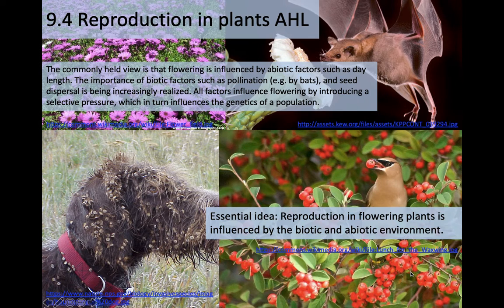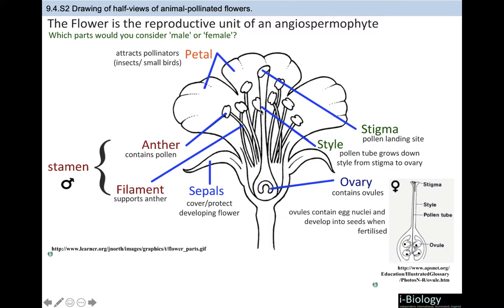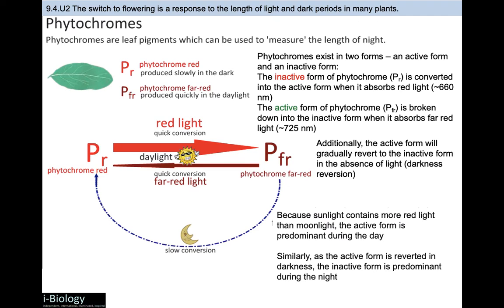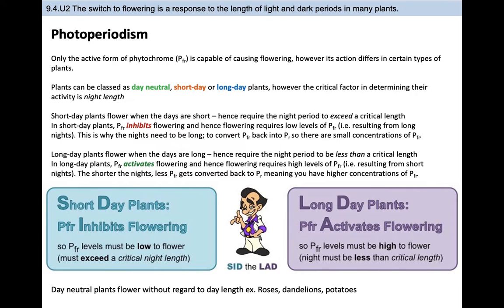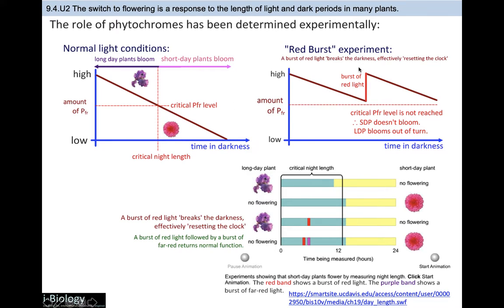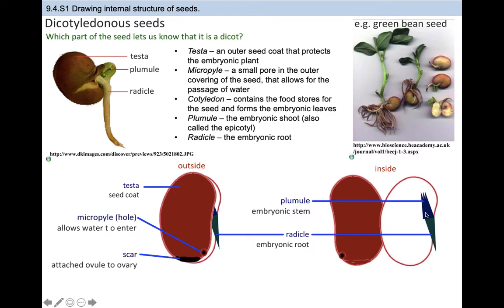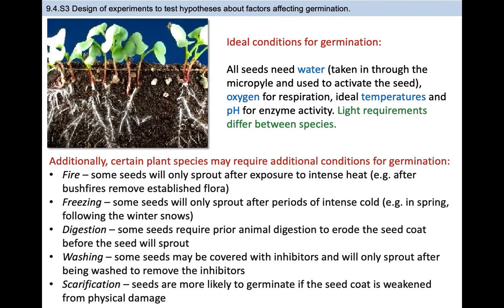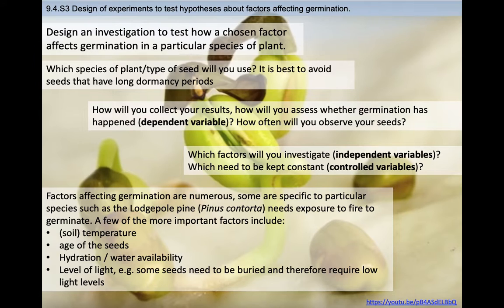9.4 Reproduction in Plants